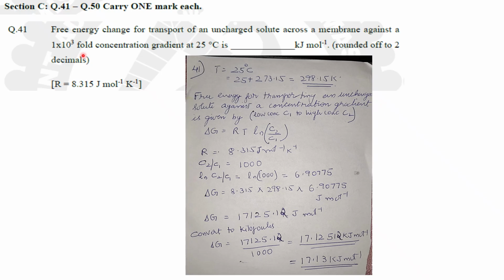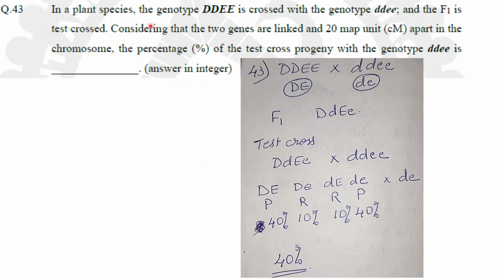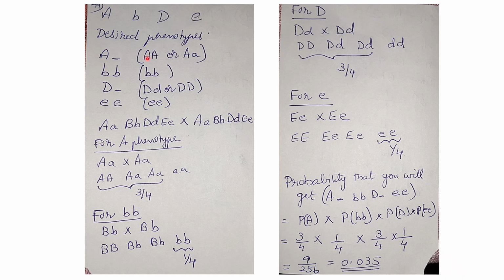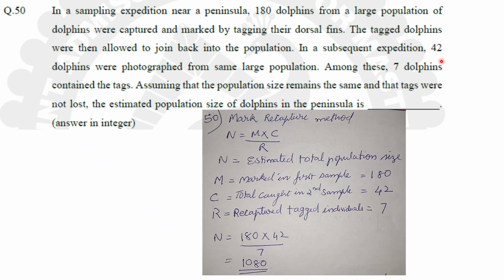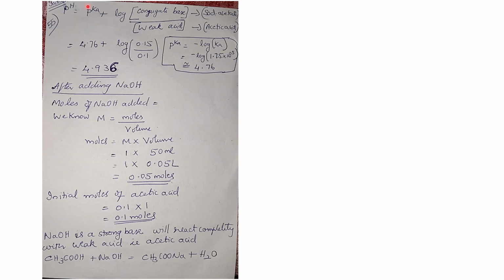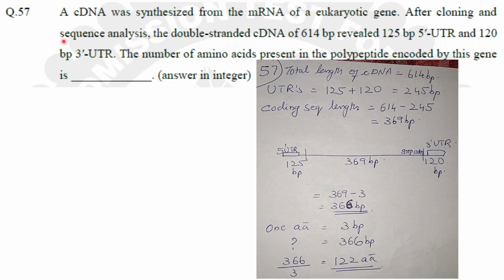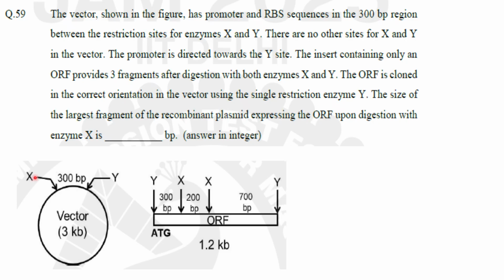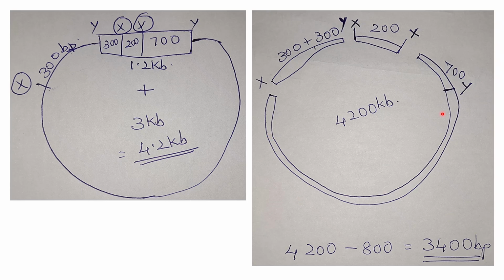IIT JAM Biotechnology 2025 Question paper Solved with explanations Part 3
In this video I will be solving and explaining IIT JAM Biotechnology 2025 Question paper. This is Part 3 of the discussion.